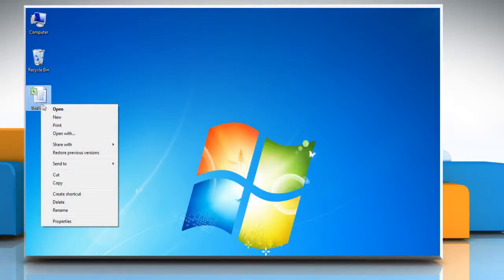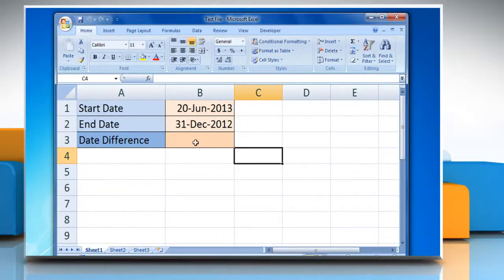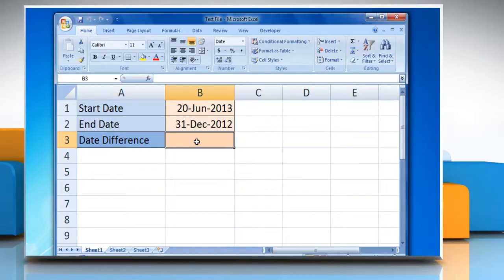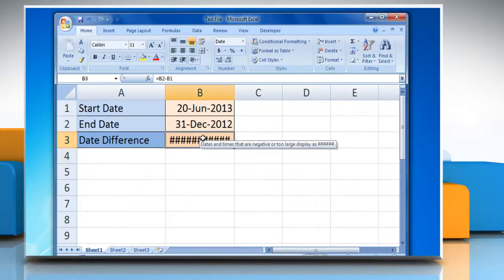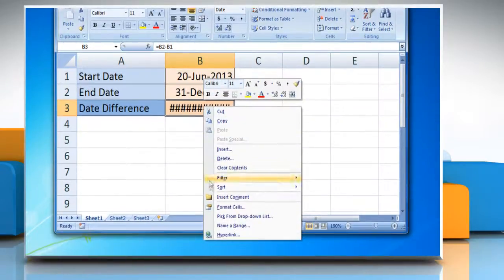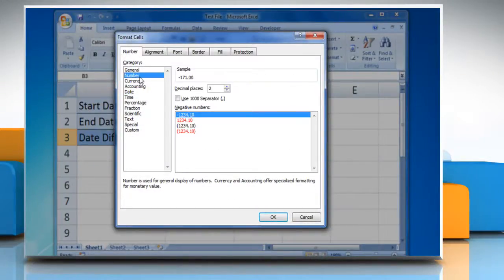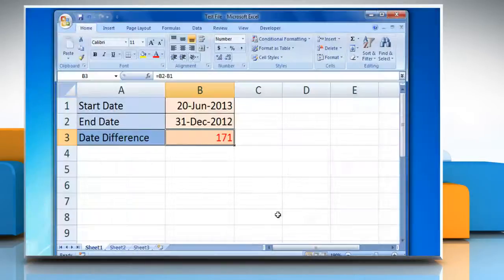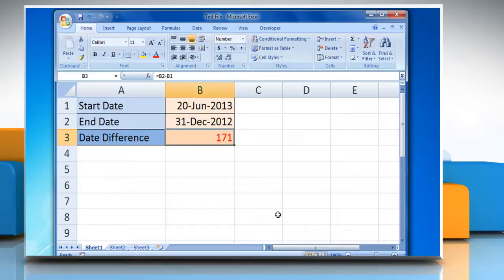How to Calculate Difference Between Two Dates in Excel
Looking for methods to calculate the difference between two dates in Microsoft® Excel 2007, just follow the easy steps shown in this video.